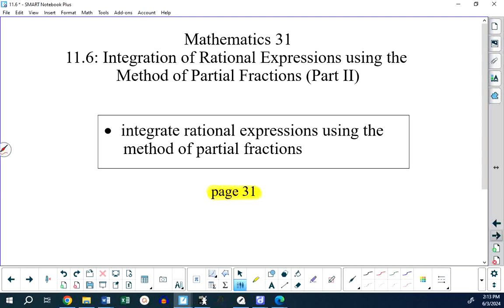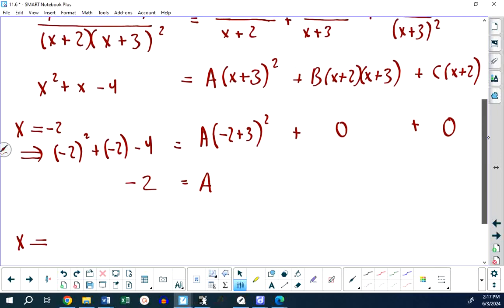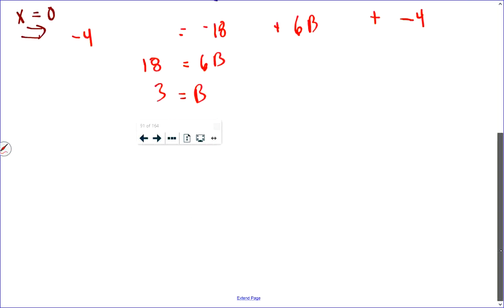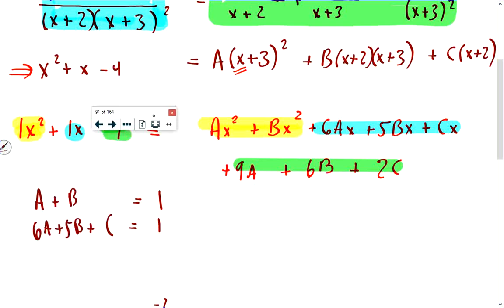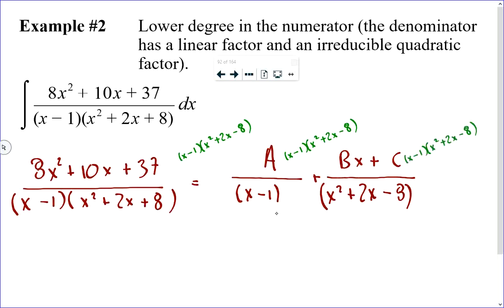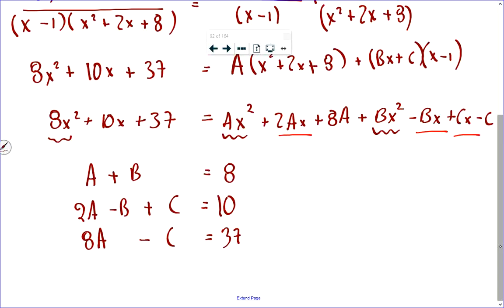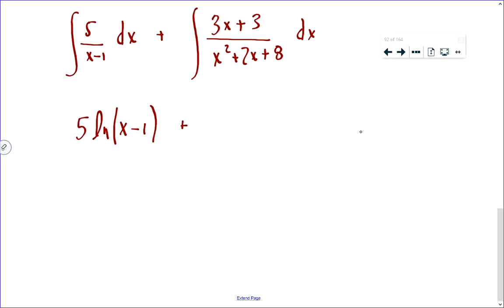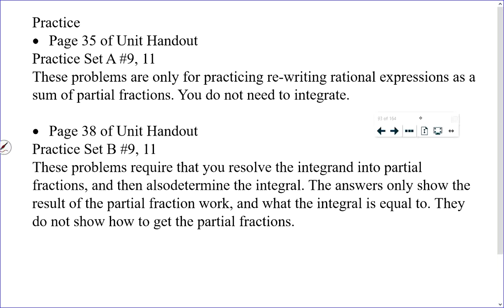Math 31 Lesson 11.6 Integration by Partial Fractions (Part II)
Here is the lesson from today's class. This covers examples #1 and #12 on pages 31 and 32 of the unit handout.